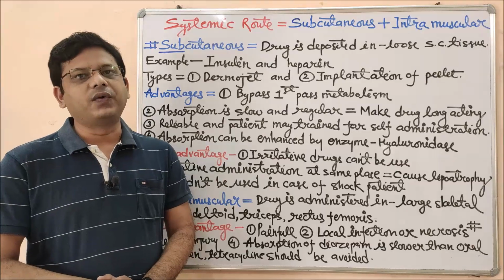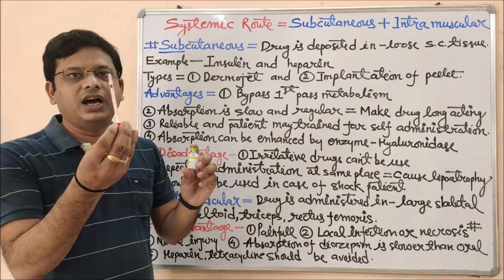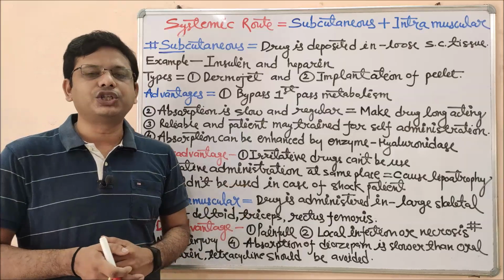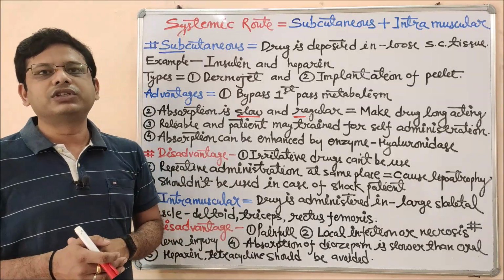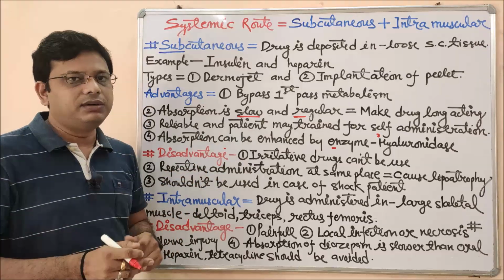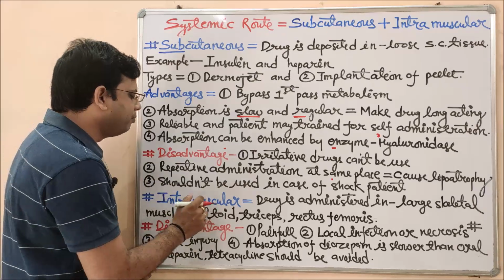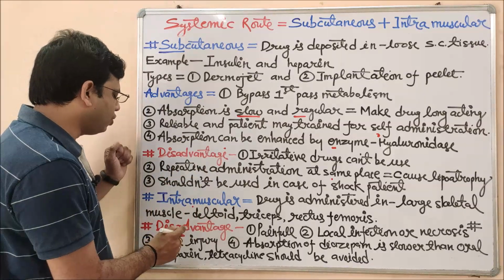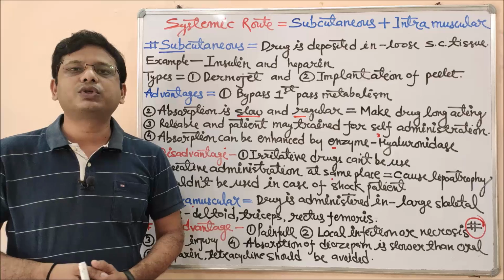(19) Route of Drug Administration (Part 08) | Subcutaneous and Intramuscular Route of Administration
Route of drug administration is the medium in which any drug is introduced into the body for its action. there are several routes of administration for the drug, like oral, sublingual, buccal, topical, parenteral, transdermal, subcutaneous, intramuscular, intravenous, vaginal and rectal.

There are various routes of administration available, each of which has associated advantages and disadvantages. All the routes of drug administration need to be understood in terms of their implications for the effectiveness of the drug therapy and the patient’s experience of drug treatment. Route of administration plays a very important role In the duration as well as the onset of action of any drug. This important factor should be in mind while considering the administration.

Different route of drug administrations explained in this video are-
(1) Oral route of drug administration (2) Buccal route of drug administration (3) Sublingual route of drug administration (4) Parenteral route of drug administration (5) Intramuscular route of drug administration
(6) Intravenous route of drug administration  (7) Subcutaneous route of drug administration  (8) Topical route of drug administration
(9) Transdermal route of drug administration
(10) Rectal route of drug administration
(11) Vaginal route of drug administration

Administration by injection (parenteral administration) includes the following routes: (1) Subcutaneous (under the skin)  (2) Intramuscular (in a muscle) (3) Intravenous (in a vein) (4) Intrathecal (around the spinal cord)

A subcutaneous injection is administered as a bolus into the subcutis, the layer of skin directly below the dermis and epidermis, collectively referred to as the cutis. Subcutaneous injections are highly effective in administering medications such as insulin, morphine, diacetylmorphine and goserelin. A subcutaneous injection is a method of administering medication. Subcutaneous means under the skin. In this type of injection, a short needle is used to inject a drug into the tissue layer between the skin and the muscle.

0:00 Subcutaneous administration
2:35 Types of subcutaneous routes
3:41 Pros and cons of SC route
7:28 Intramuscular injection